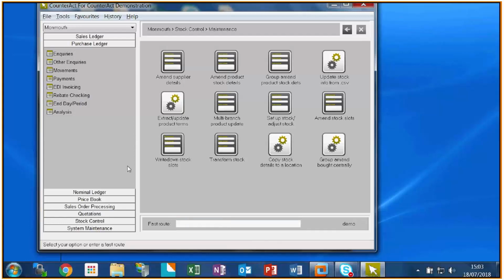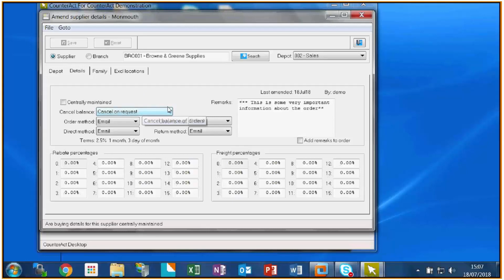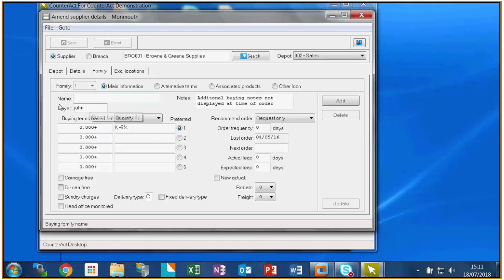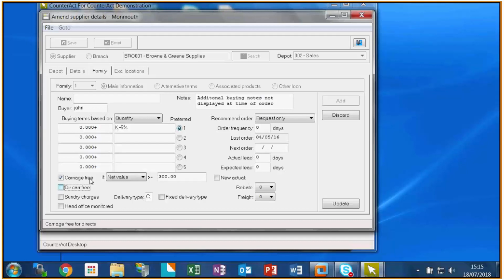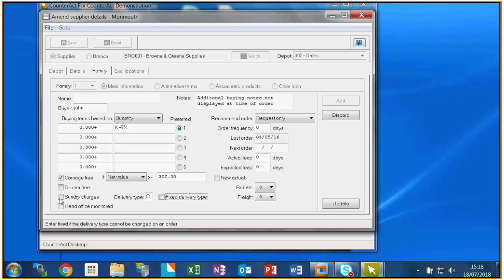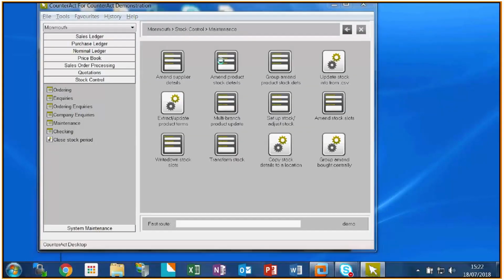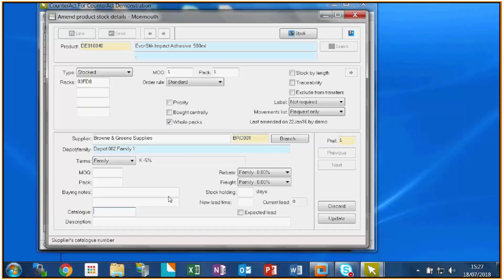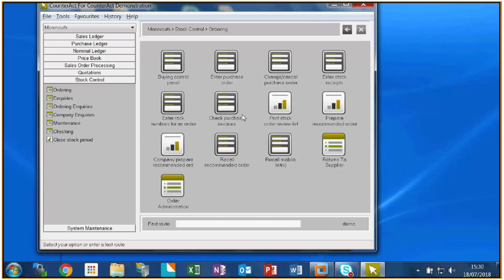Buying Webinar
Webinar on Buying (Part 1) in CounterAct